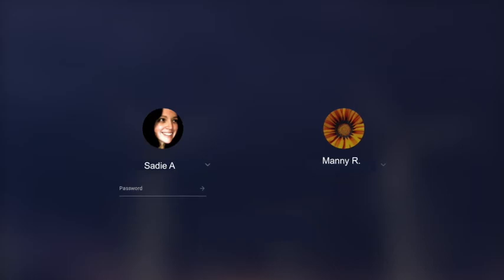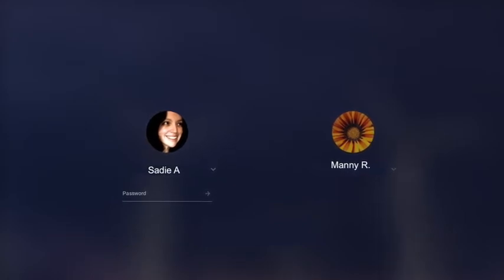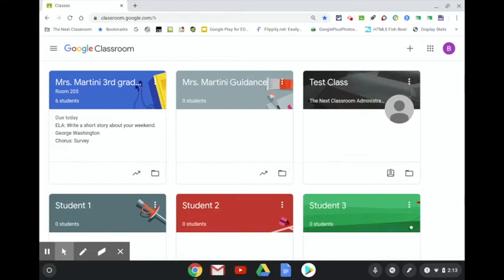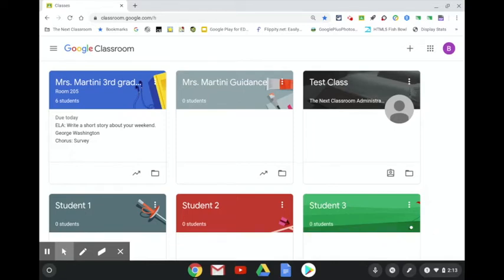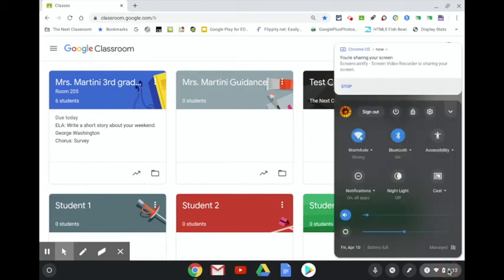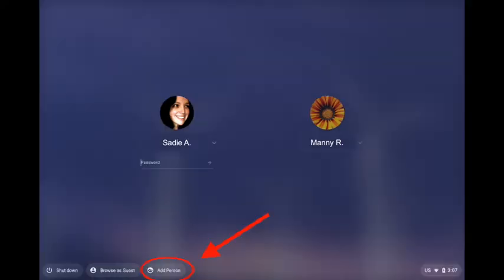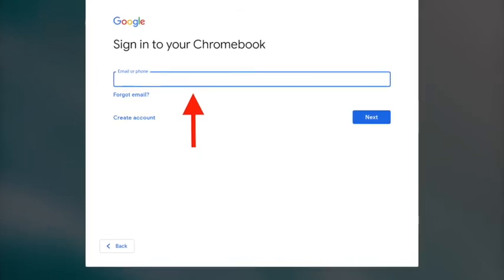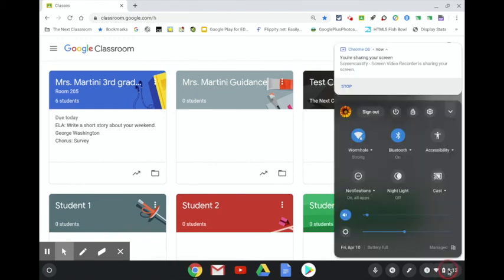Multiple Users Logging In and Out of the Chromebook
How to log in and out of the Chromebook for multiple users.